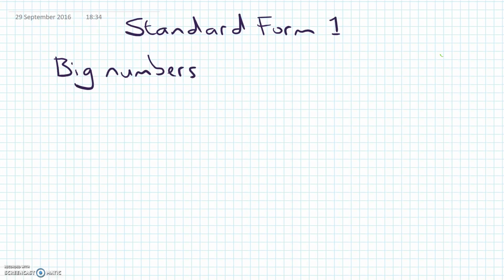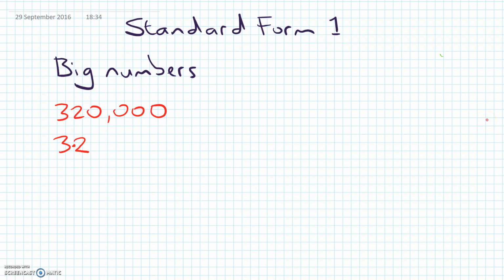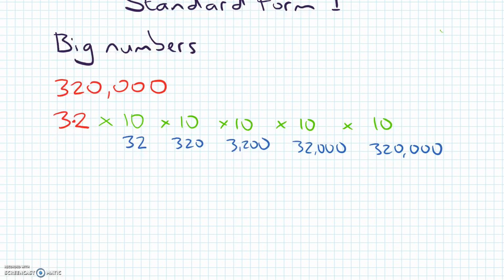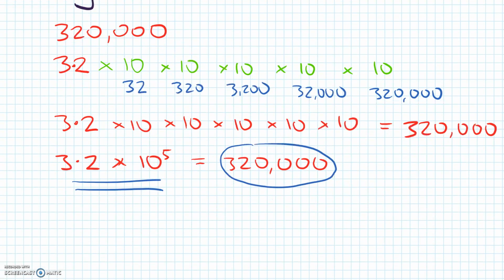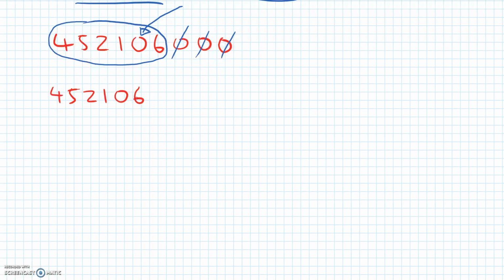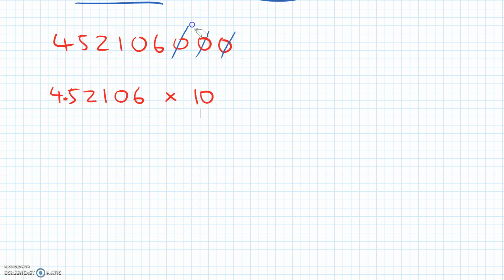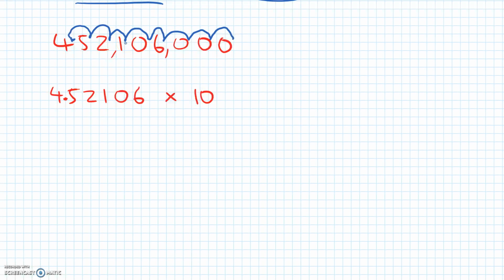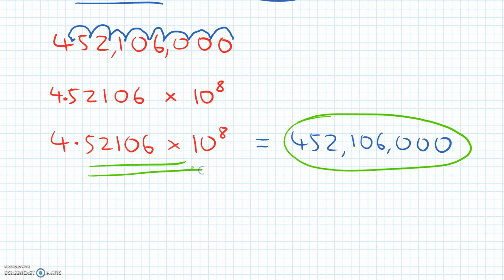Standard Form for Large Numbers